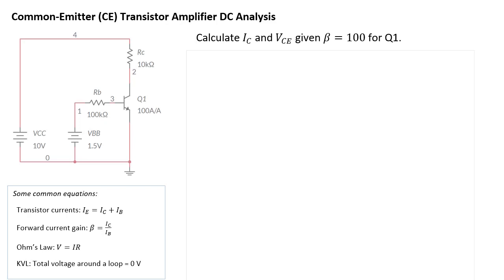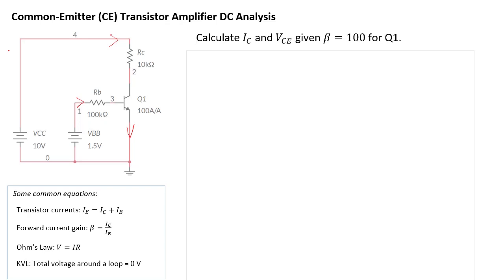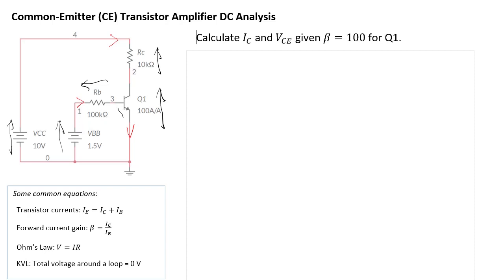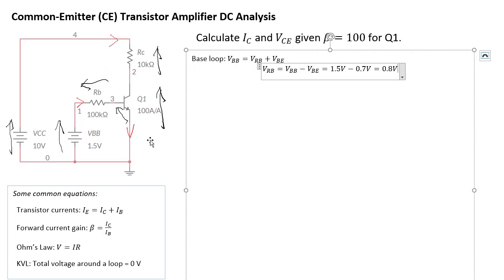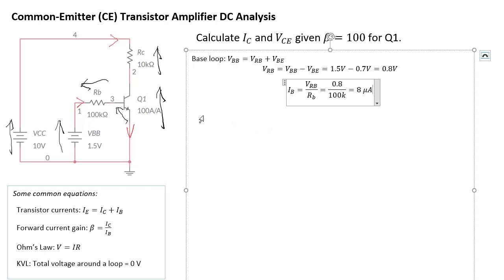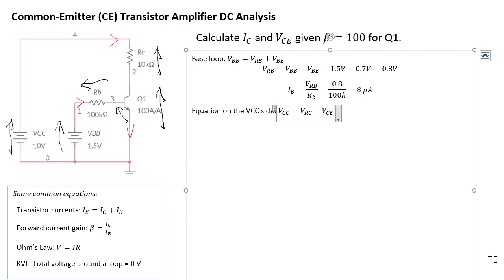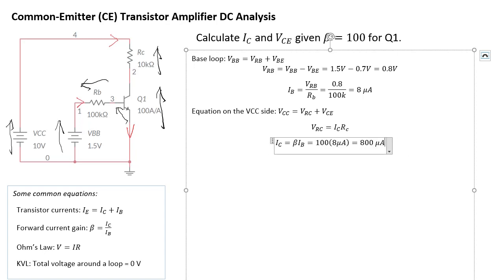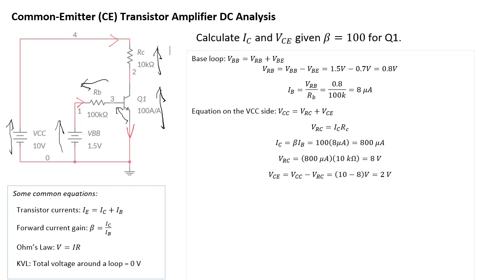DC Analysis of a CE Transistor Amplifier (CE1)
DC analysis of a simple CE configuration BJT amplifier